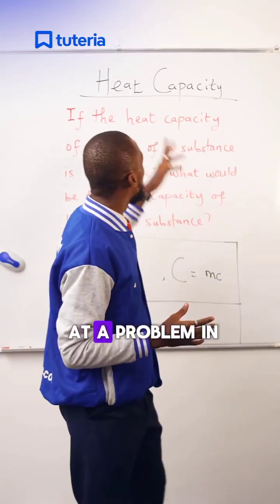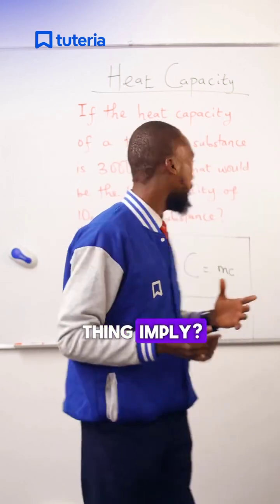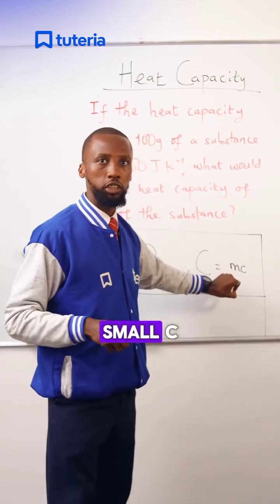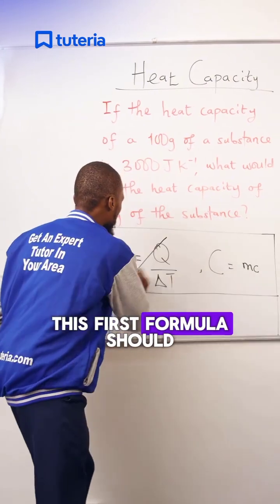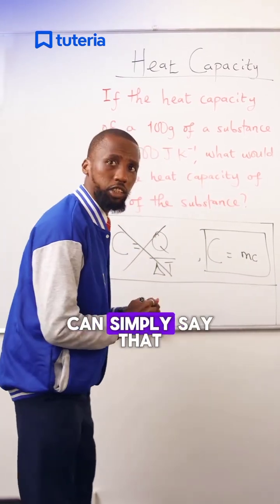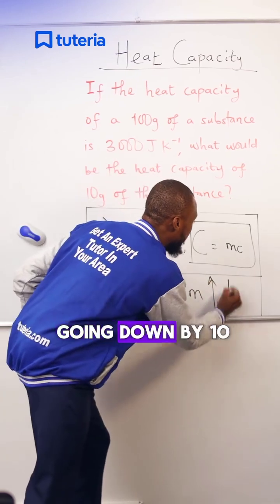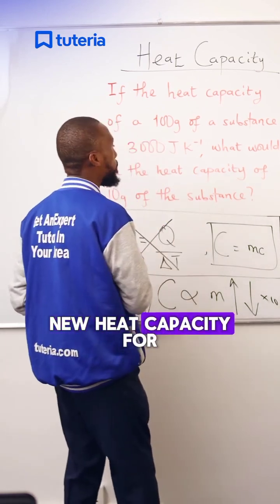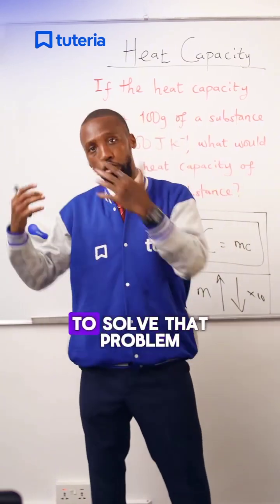The Secret to Solving Heat Capacity Problems in Seconds!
Don’t let physics stress you. Chill, Tuteria’s got you!

Click the link in our bio to start prepping with Tuteria today!